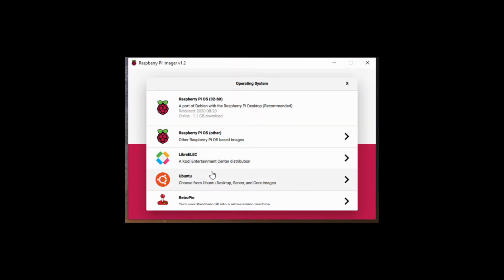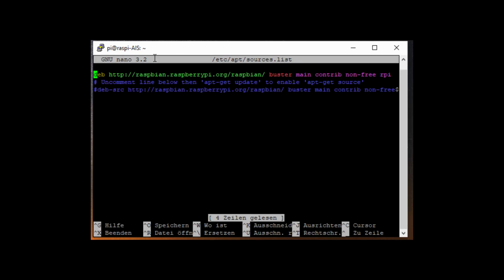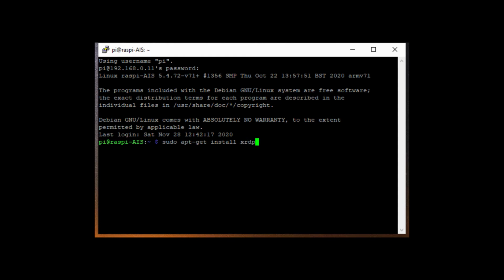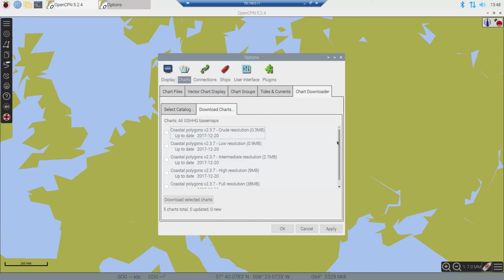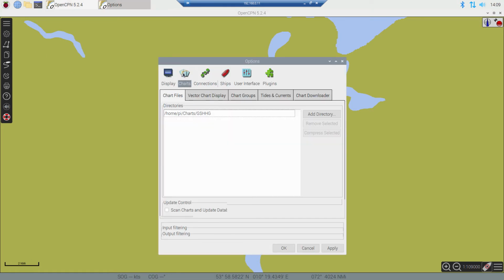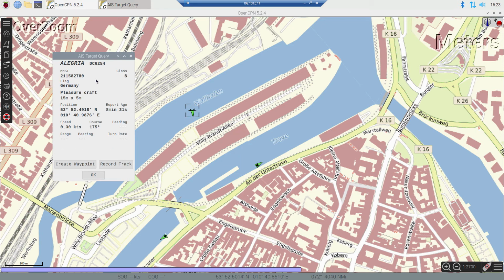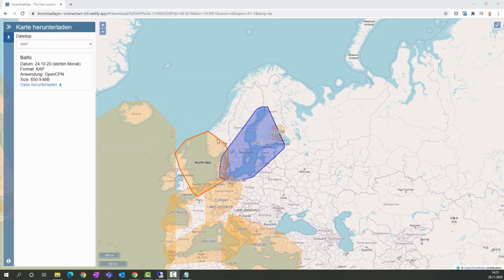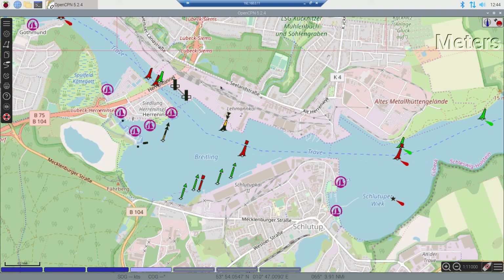raspberry on a boat #4: OpenCPN Installation, Charts and AIS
Sailboats are expensive. If you own an older boat, it is mainly the accessories.
The Raspberry Pi mini computer is cheap and powerful. With some extra hardware, it can take over several tasks on a boat, like acting as a wireless access point, providing the plotter charts and software, collecting AIS information or multiplexing NMEA 0183 data.

This is part #4: Installation of OpenCPN, Charts download+activation and AIS configuration

We will start from the scratch: Install Rasbian again but with desktop environment, install OpenCPN via SSH, install  XRDP to access the raspberry desktop remotely, download and activate different charts and set up our WEGMATT AIS!

Let's go!